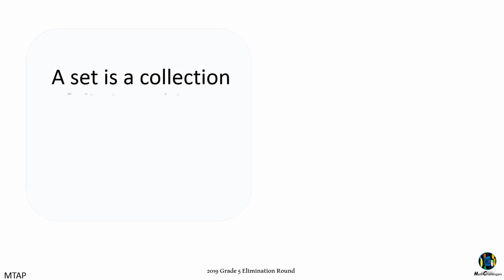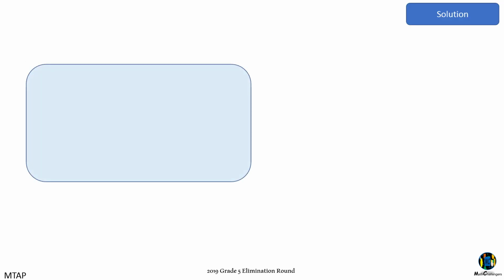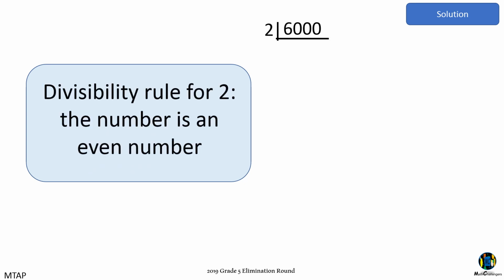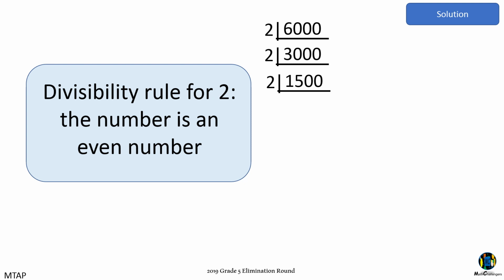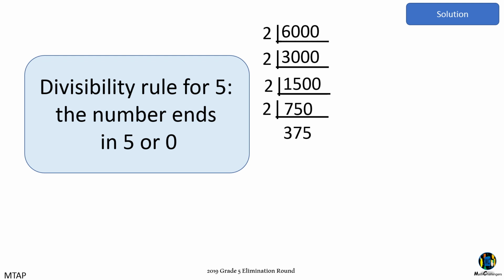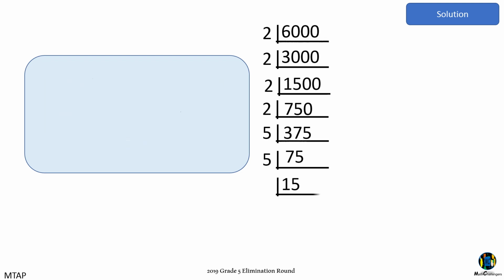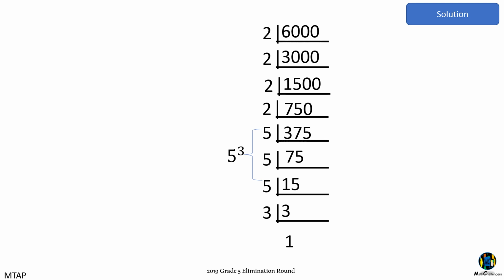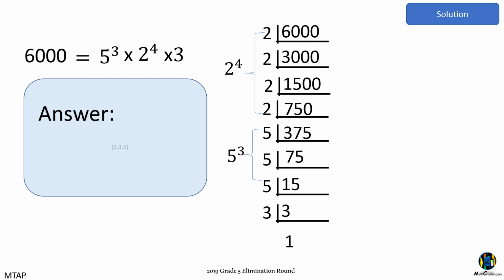Solution of 2019 MTAP Elimination Round for Grade 5 - Question #12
This is how to determine the set of prime factors of 6000.

For Questions 1 to 11, links were provided below  and  for the rest of the questions, another video will be uploaded soon.